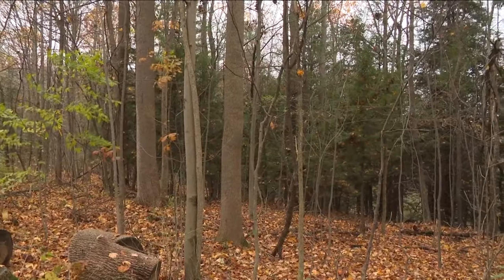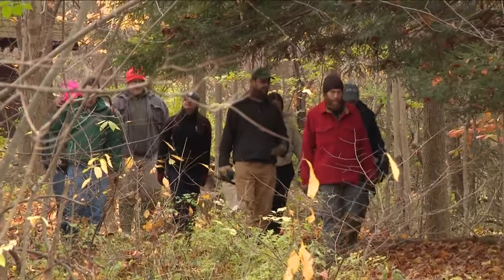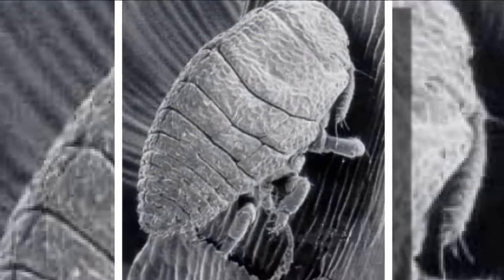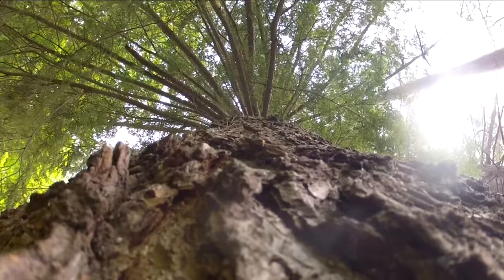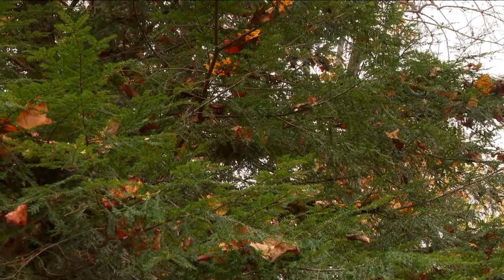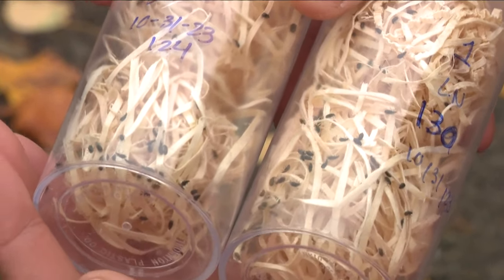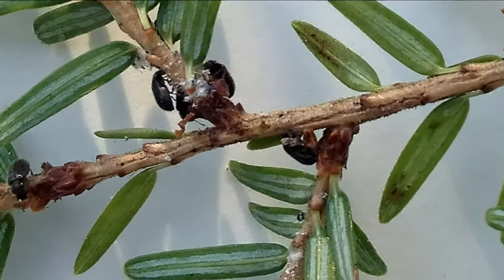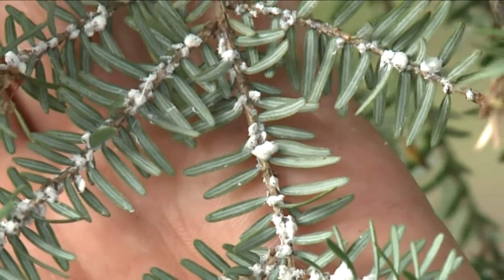Hemlock Initiative aims to save trees from invasive species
Scientists and researchers hoping the best defense against one predator... is another predator.